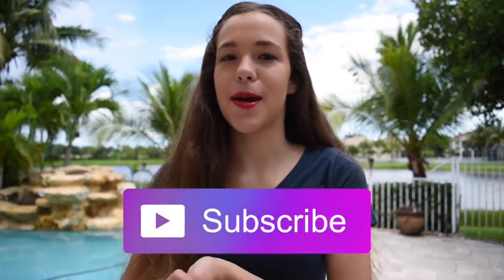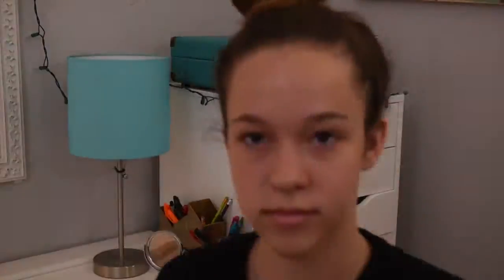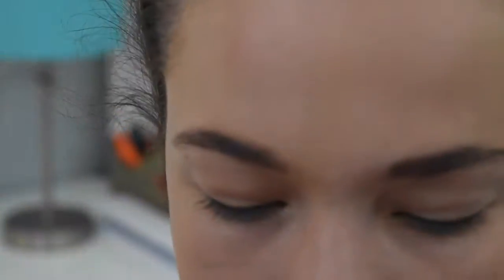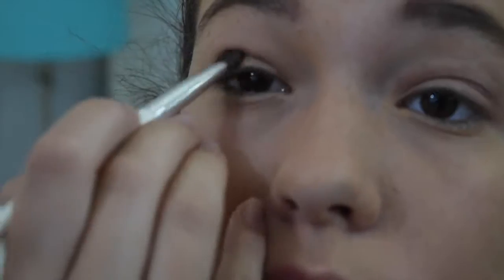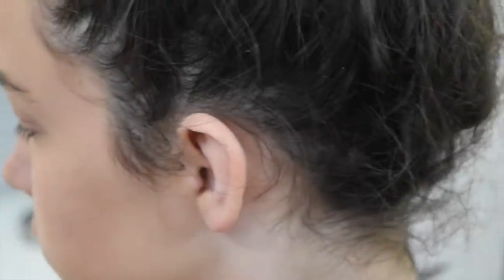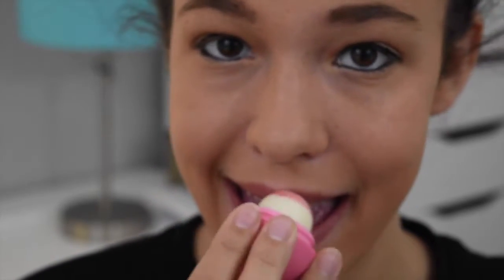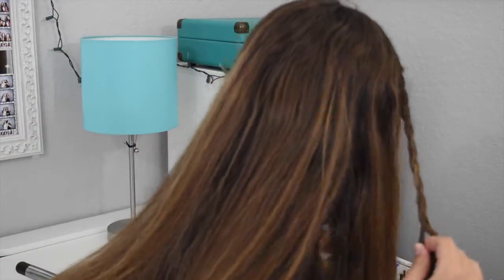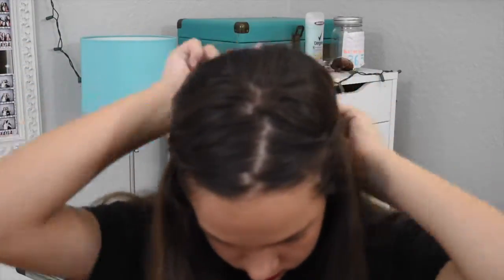4th of July Hair, Makeup, and Outfit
Hey loves!
 HAPPY FOURTH OF JULY!

I hope you guys enjoy these types of videos! let me know what you want to see by telling me in the comments below!

Makeup I'm wearing:
Revlon Colorstay Pressed Powder
Maybelline New York Master Highlight "Deep Bronze"
Urban Decay Naked 3 Pallete
Eyeko London Liquid Liner
Eylure Brow pallete

FAQ
q:how old are you?
a:15

a:florida aye(i live where you vaacation)

q:what editor?
a:final cut pro x/imovie

Editing Hacks by: EditingByNicole, Gabrielle Marie & editinghacksbylala!

if you see this comment "WOAH LOOK AT THE MERMAID!"